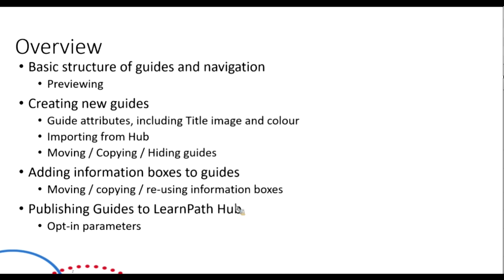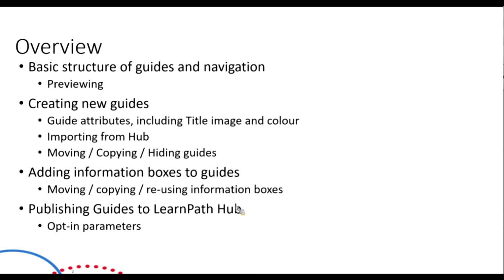LearnPath Training 2021 Overview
Oliver LearnPath Training September 2021. This video is an overview of the training.